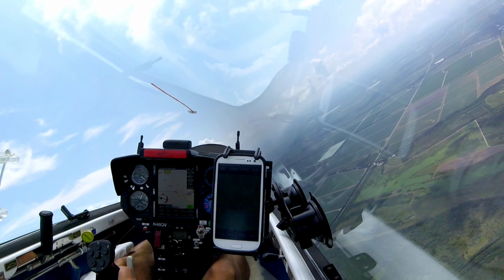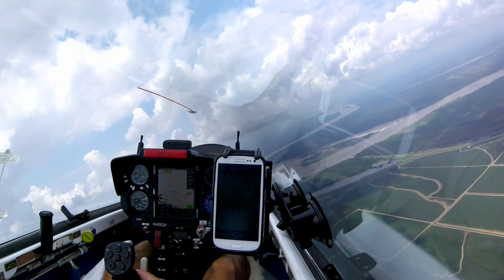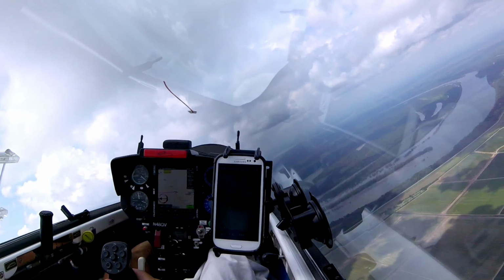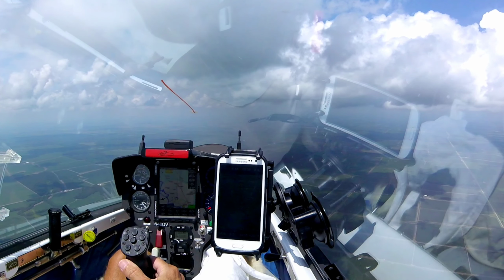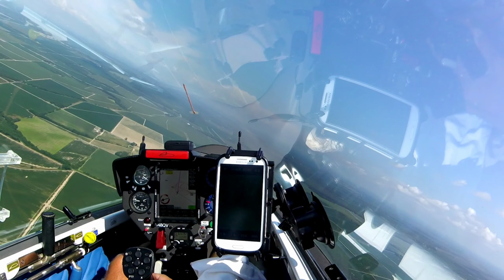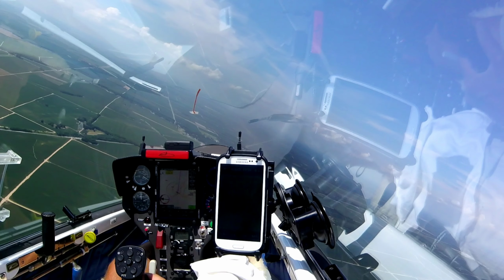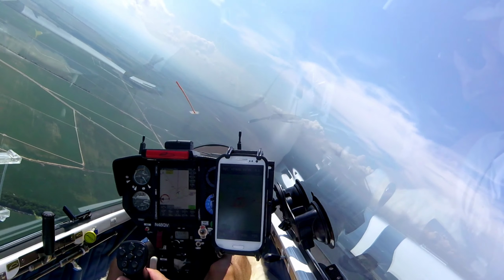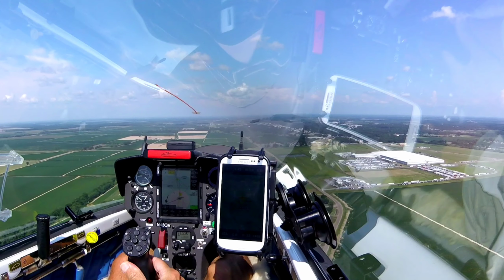Soar America Flight #13-From McGehee, AR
Follow along with Eric as he continues to make progress to the east on his quest to fly from coast-to-coast in his glider. Will this be the flight that gets him over the Mississippi River?